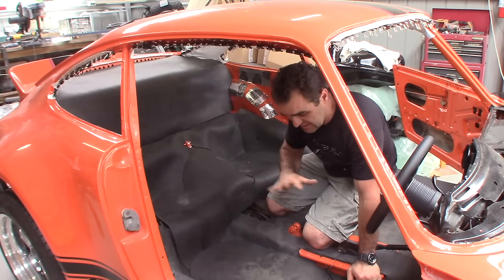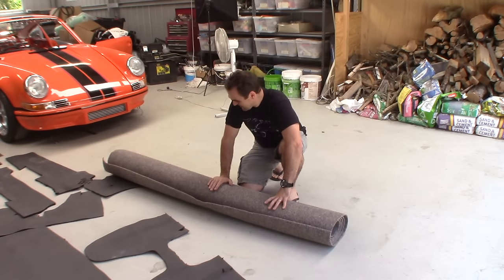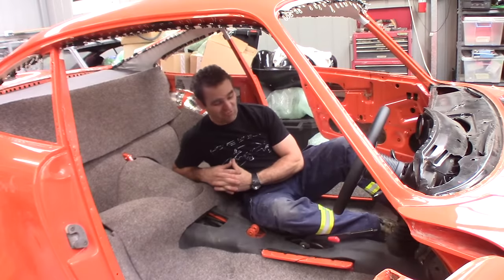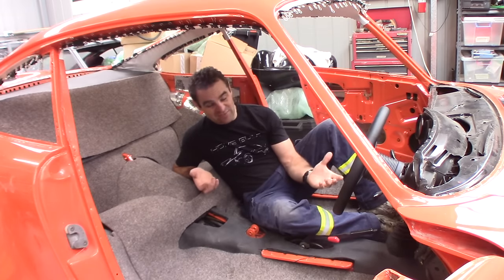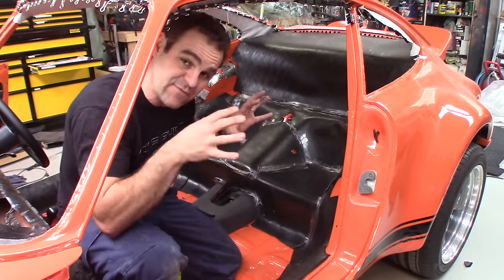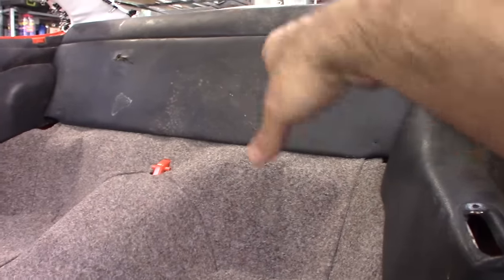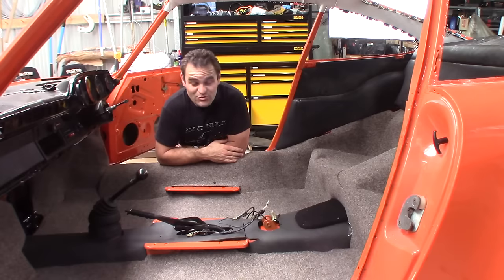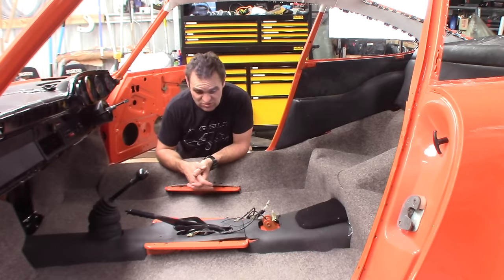Making a carpet kit - Porsche 911 Classic Car Build Part 37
In this episode I play around a bit more with the sound deadening and then get stuck into installing the carpet.